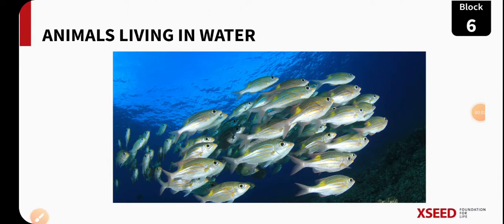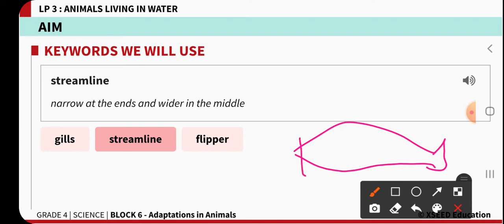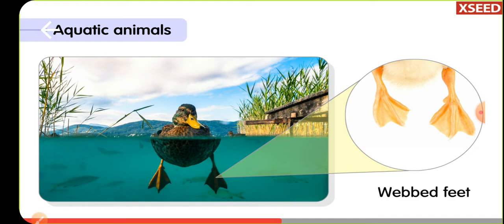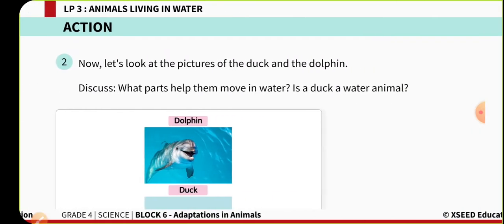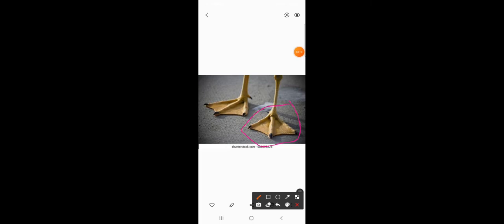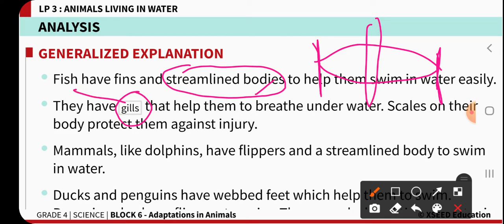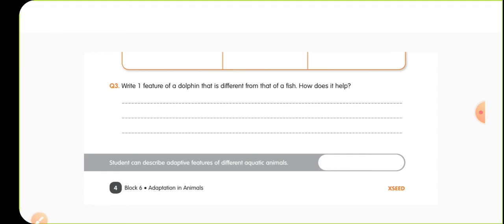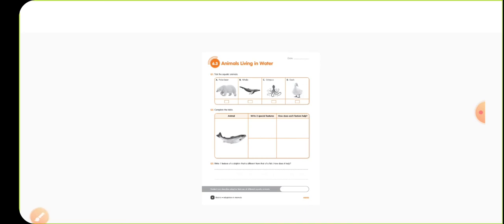class 4 block 6 lp3